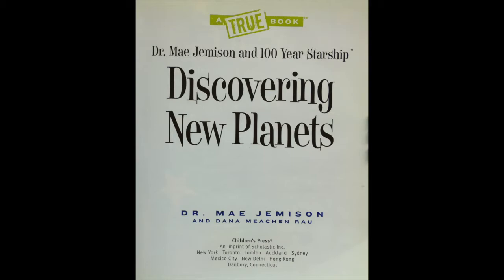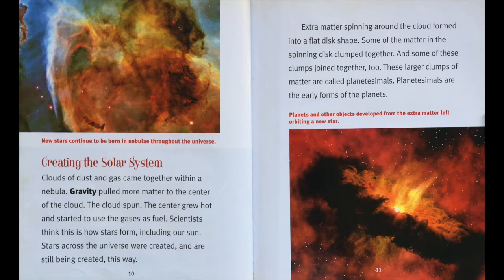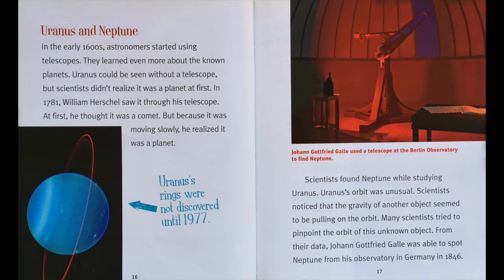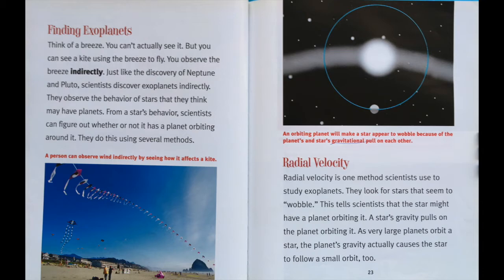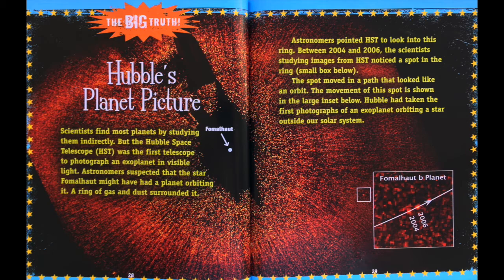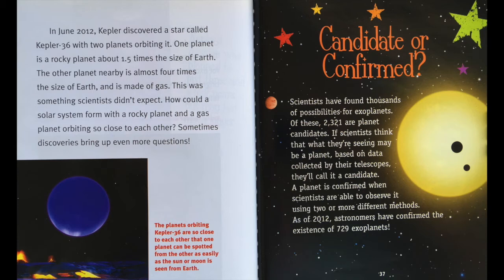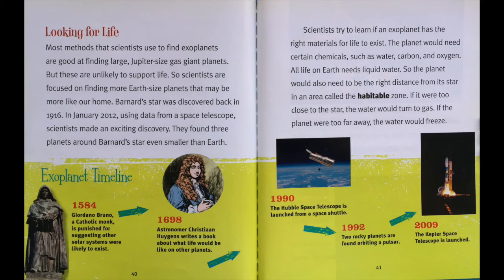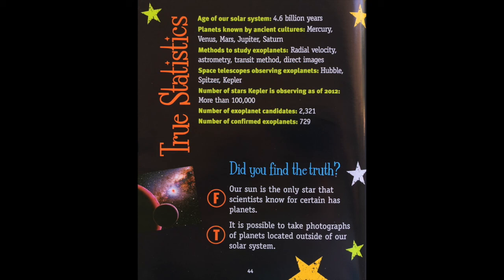Read Aloud "Discovering New Planets"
Titles: Discovering New Planets
Authors: Dr. Mae C. Jemsion, Dana Meachen Rau